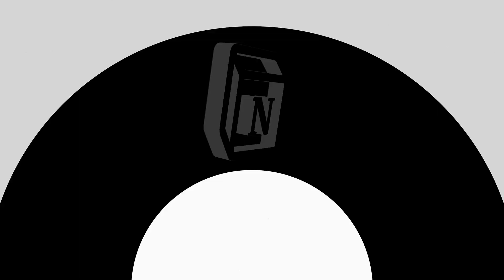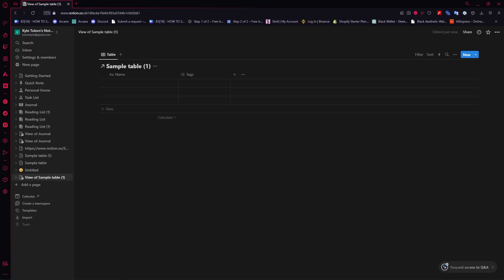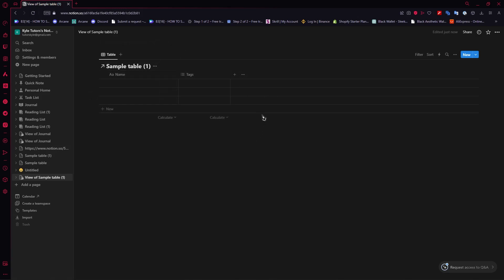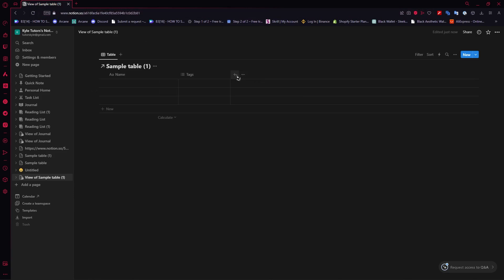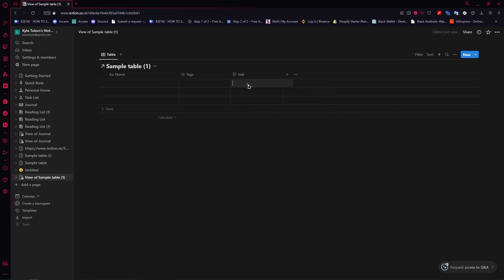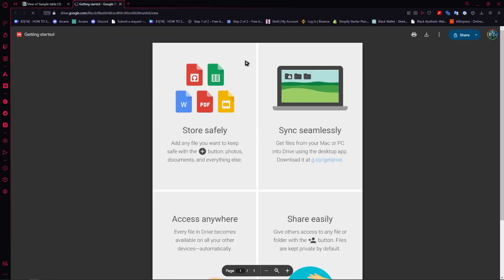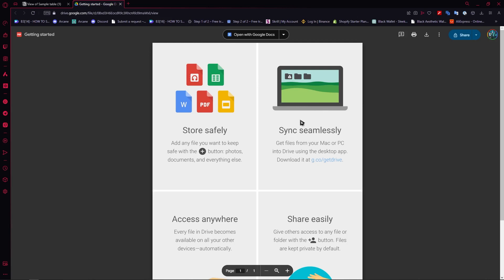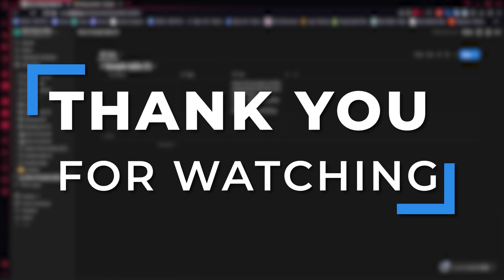How to Link Local Files or Folders in Notion | Notion Tutorial (2025)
Looking to link local files or folders in Notion? This tutorial will guide you through the steps to create links to your local files or folders from within Notion, perfect for beginners who want quick access to documents stored on their device.

In this tutorial, you'll learn:
How to generate a local file path on your device.
Step-by-step instructions to add the local file or folder path to Notion.
Tips for managing external file access from Notion and troubleshooting common issues.

Quickly access your local files—follow these steps to link files or folders from your computer directly in Notion!

Chapters:
00:00:00 - Introduction
00:00:13 - Data Source Selection
00:00:25 - Adding a Property to Data Source
00:00:35 - Link a File or Folder
00:00:47 - Files on Google Drive
00:00:58 - File Transfer Options